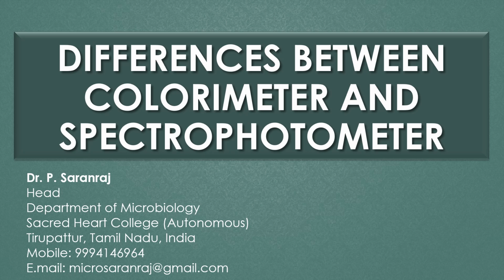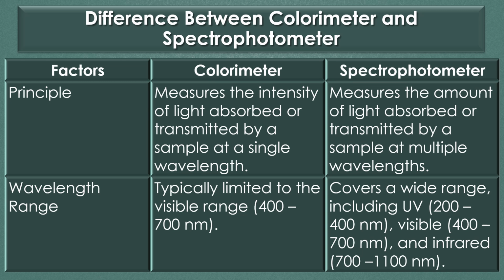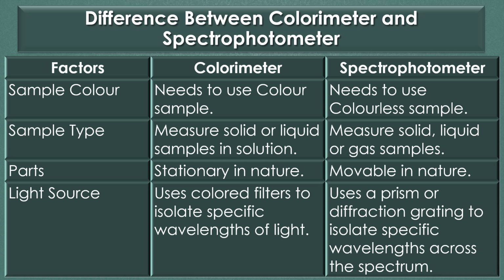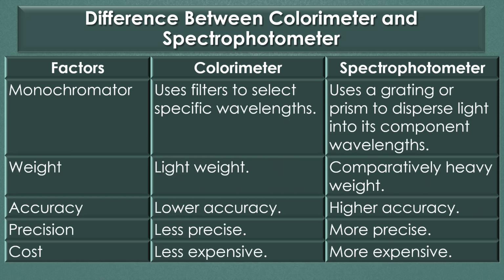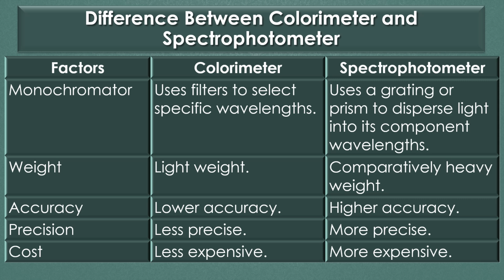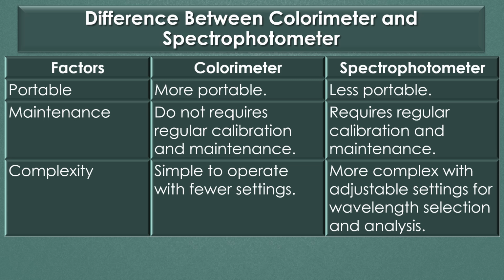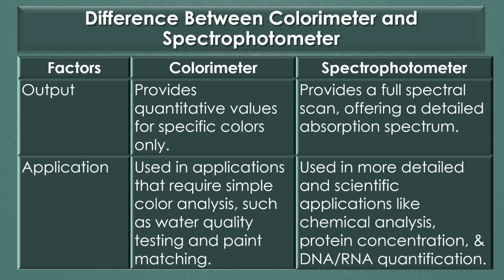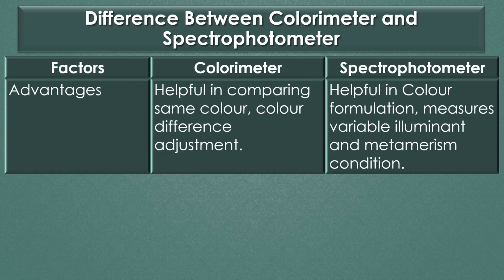Differences Between Colorimeter and Spectrophotometer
"Differences Between Colorimeter and Spectrophotometer" by Dr. P. Saranraj, Head, Department of Microbiology, Sacred Heart College (Autonomous), Tirupattur, Tamil Nadu, India